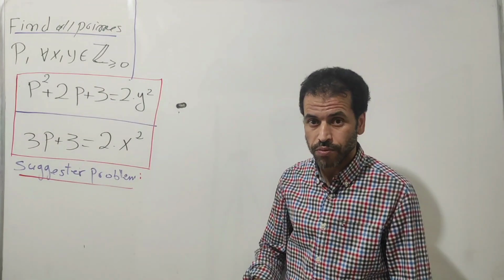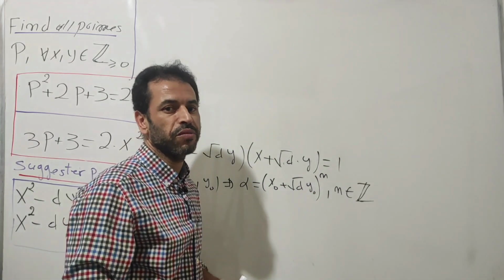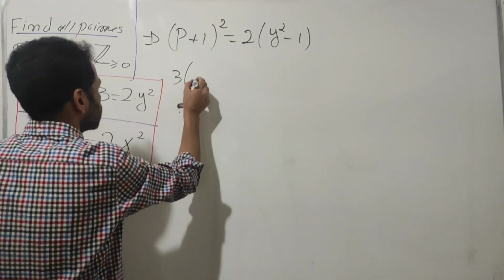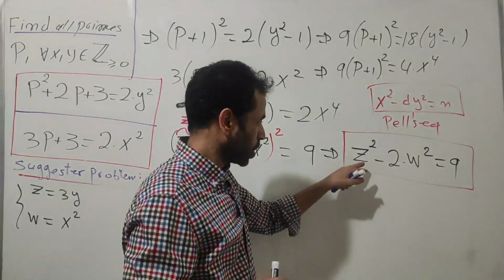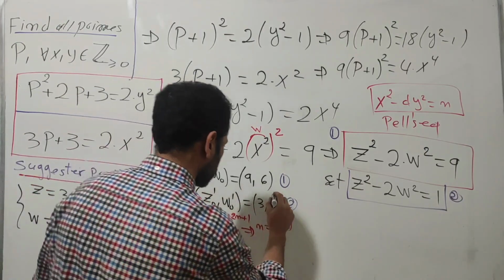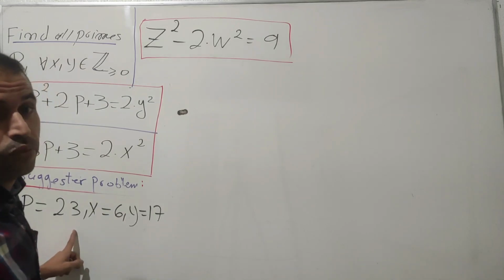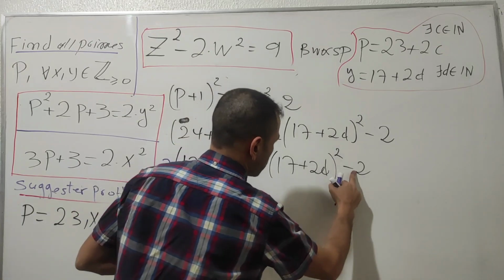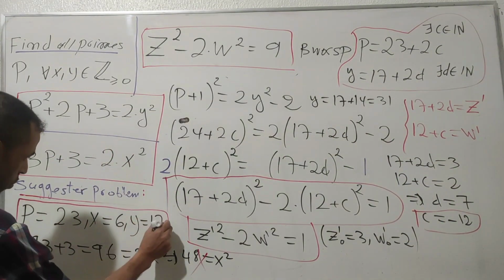amazing number theory equation